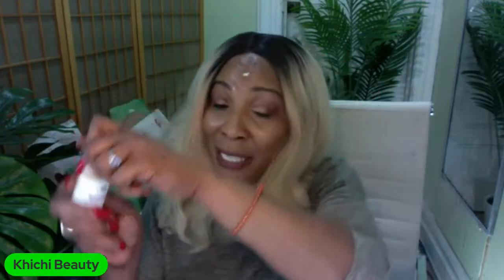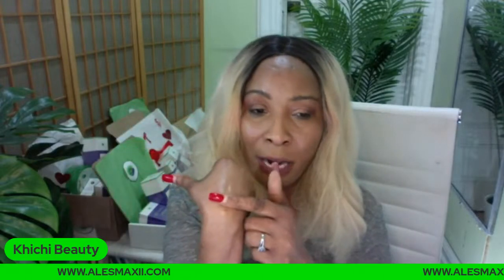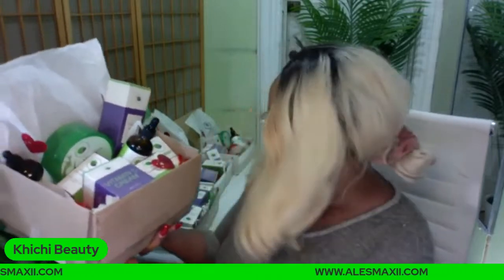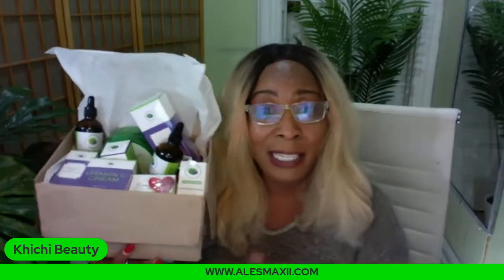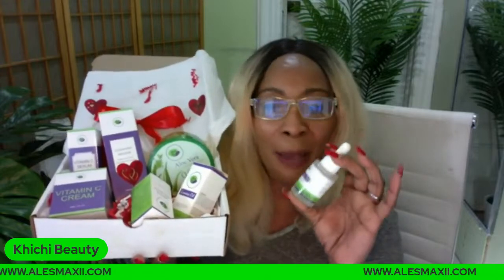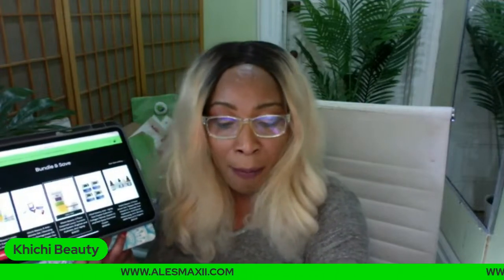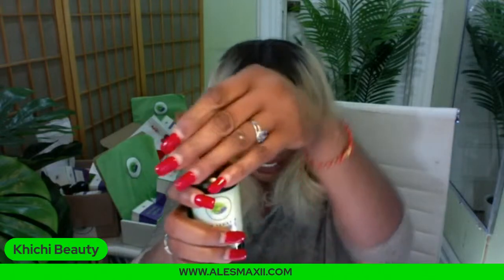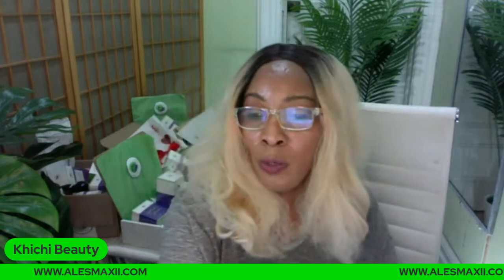GIVE THE GIFT OF SKINCARE PRODUCTS THIS VALENTINE, Khichi Beauty Skincare